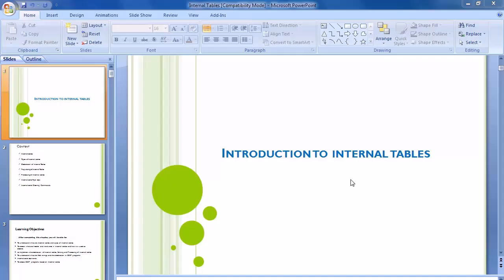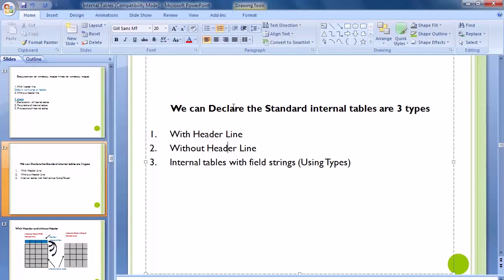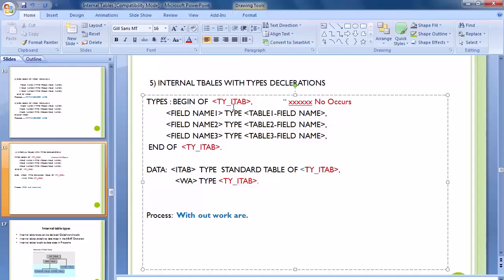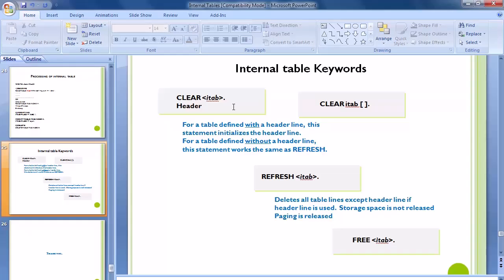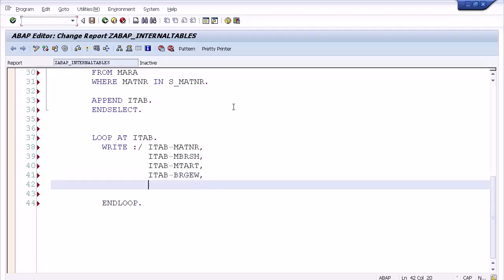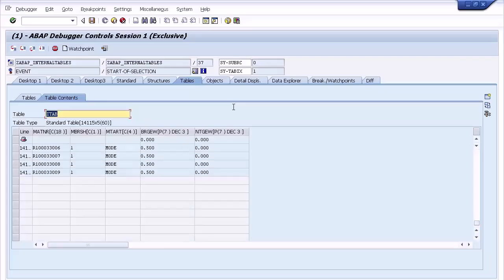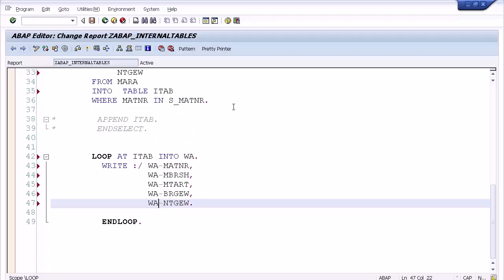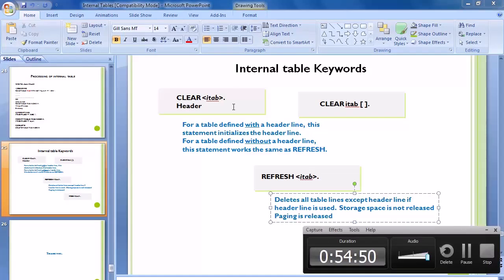SAP ABAP Online Training | Complete SAP ABAP Course | Video 4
🚀 Welcome to the Complete SAP ABAP Online Training Course!

This comprehensive SAP ABAP training series takes you from the fundamentals to advanced SAP ABAP development using practical examples, real-world scenarios, and industry best practices.

Whether you're an SAP ABAP developer, SAP technical consultant, software engineer, ERP professional, or someone looking to enhance your SAP development skills, this course is designed to help you master ABAP programming step by step.

Topics Covered Throughout This Course

✅ ABAP Programming
✅ Internal Tables
✅ Open SQL
✅ Modularization Techniques
✅ Reports & ALV Reports
✅ Classical Reports
✅ Interactive Reports
✅ Module Pool Programming
✅ Dialog Programming
✅ Function Modules
✅ BAPIs
✅ BDC (Batch Data Communication)
✅ LSMW
✅ SmartForms
✅ Adobe Forms
✅ SAP Scripts
✅ Object-Oriented ABAP (OO ABAP)
✅ User Exits
✅ Customer Exits
✅ BAdIs
✅ Enhancement Framework
✅ Performance Optimization
✅ Debugging Techniques
✅ Background Jobs
✅ IDocs
✅ ALE
✅ RFC
✅ File Interfaces
✅ CDS Views
✅ AMDP
✅ ABAP on HANA
✅ SAP S/4HANA ABAP Development
✅ Real-World SAP Projects

This course is perfect for professionals searching for:

SAP ABAP
SAP Programming
SAP Development
ABAP Programming
SAP S/4HANA ABAP
ABAP on HANA
SAP Developer Training
SAP Technical Consultant
SAP ERP Development
SAP Coding
SAP Interview Preparation
Complete SAP ABAP Course
SAP Online Course

Automate SAP Data from Excel to SAP

Looking for a faster way to upload, validate, and post SAP data from Excel? Visit PostNow.ai to simplify SAP data automation and streamline your business processes.